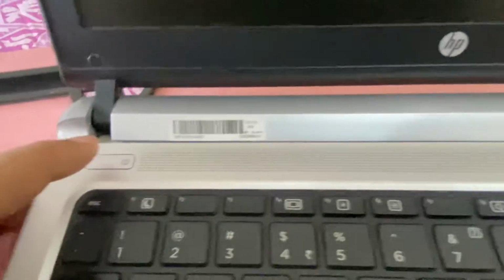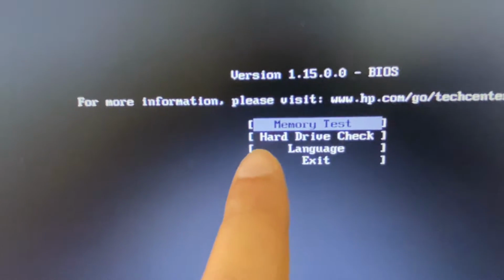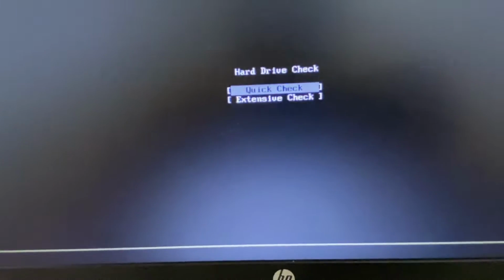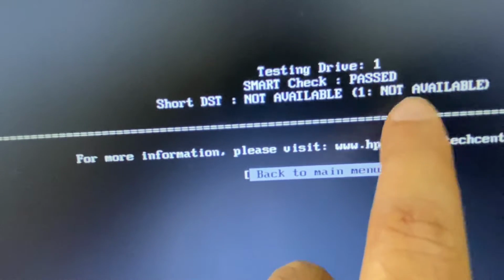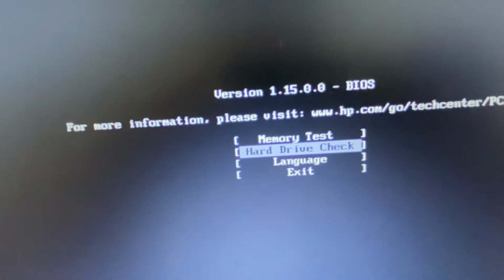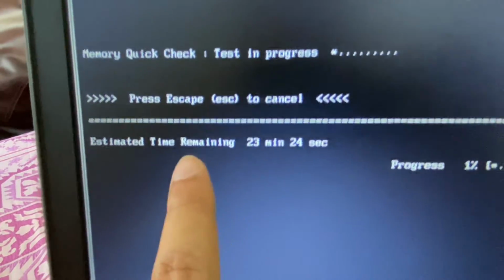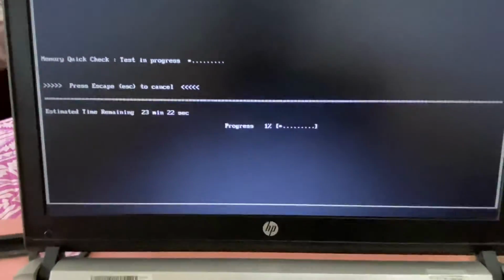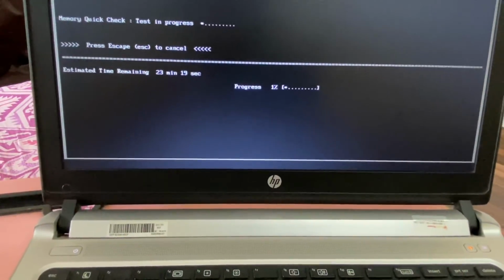How To Fix Run Diagnostic Scan For HP Laptop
HP Hardware Diagnostics